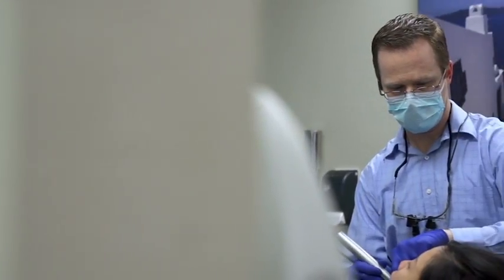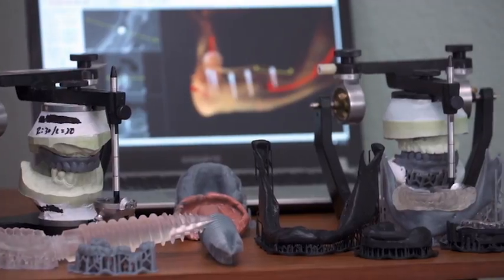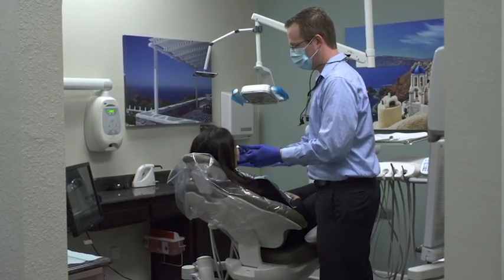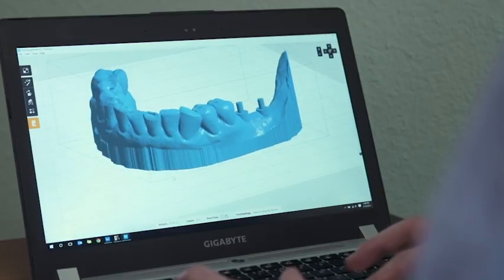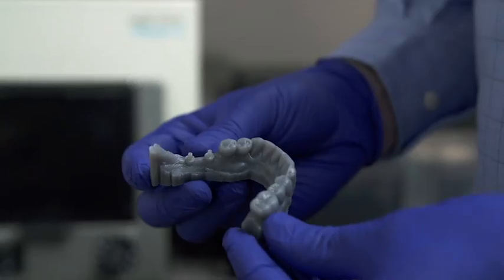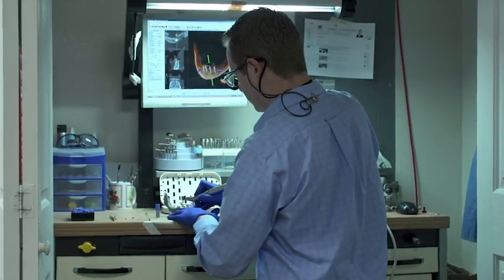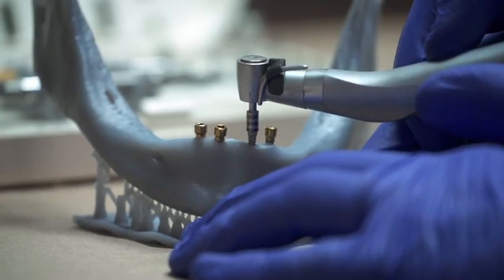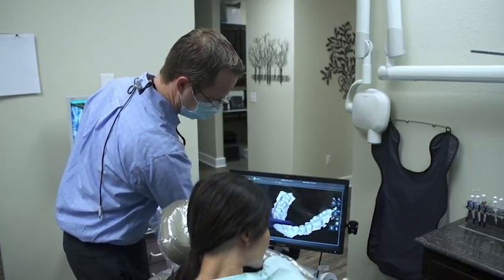Form 2 SLA 3D nyomtató a fogászati gyakorlatban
A digitális technológiák, köztük a 3D nyomtatás izgalmas változásokat hoznak a fogászat területén is. A fogászati 3D nyomtatás hatalmas segítség a szakemberek számára, amellyel gyorsabb, költséghatékonyabb és minőségibb szolgáltatást tudnak nyújtani a pácienseknek.
Sok esetben a nyomtatási feladatokat még külső szereplőre bízzák a fogorvosok, azonban a technológia egyre elérhetőbbé válik. A Formlabs elérhető közelségbe hozta a technológiát a kisebb fogtechnikák számára is. A Form 2 SLA 3D nyomtató töredékébe kerül mind bekerülési mind fenntartási költségeit tekintve a Stratasys vagy a 3DSystems gépeihez képest, miközben azonos minőségben képes ugyanazon feladatok megoldására. A videóban Dr. Michael S. Scherer szájsebészeti specialista mesél a tapasztalatairól.